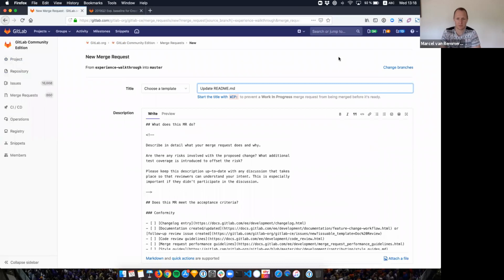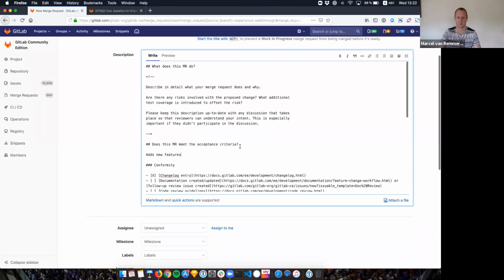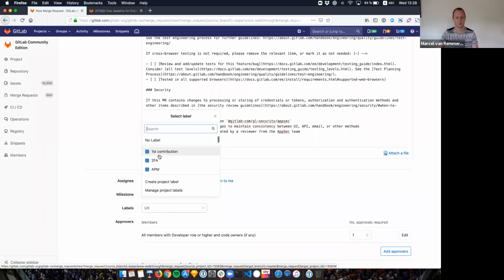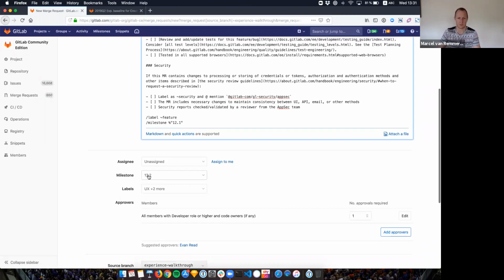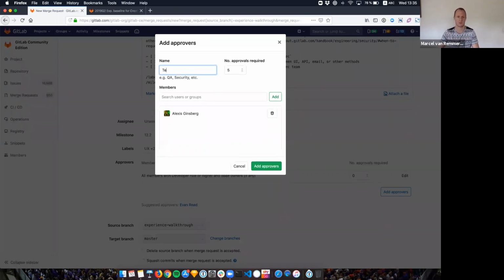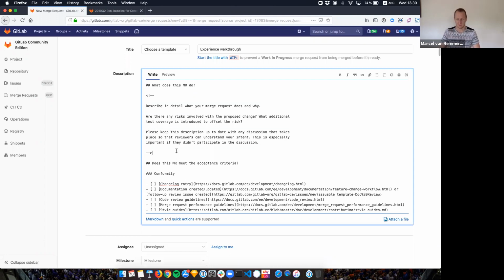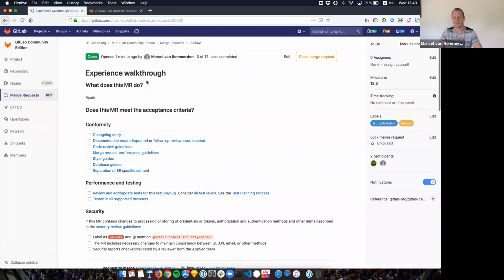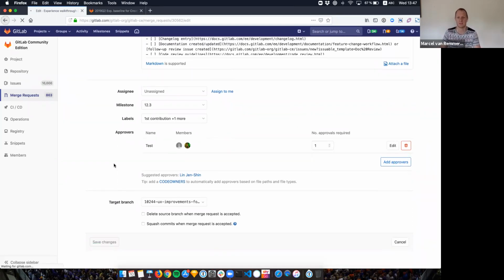Experience baseline: Creating a merge request (UX Q2 OKR)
Marcel reviews the flow for creating merge requests and highlights obstacles that got surfaced during quick usability tests.